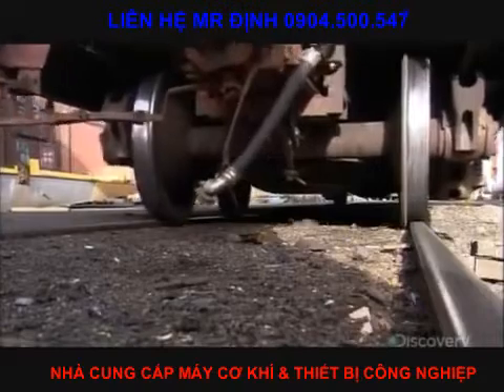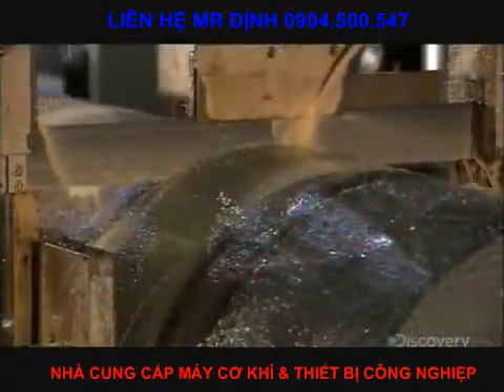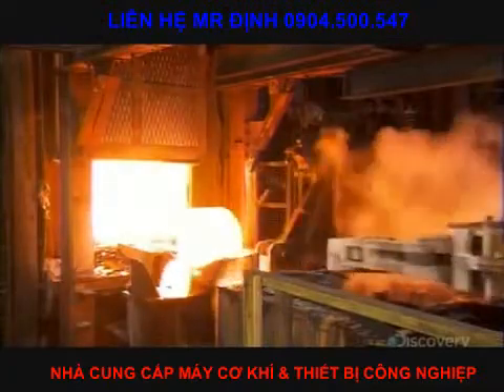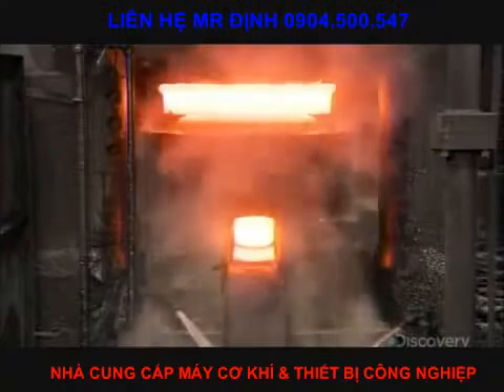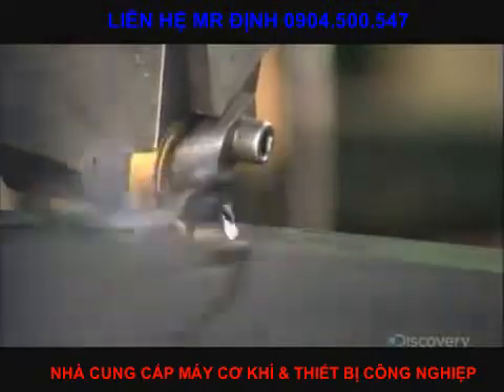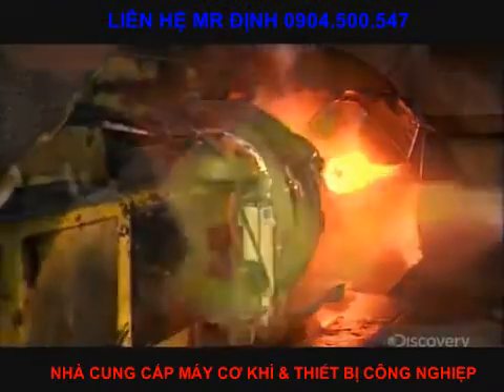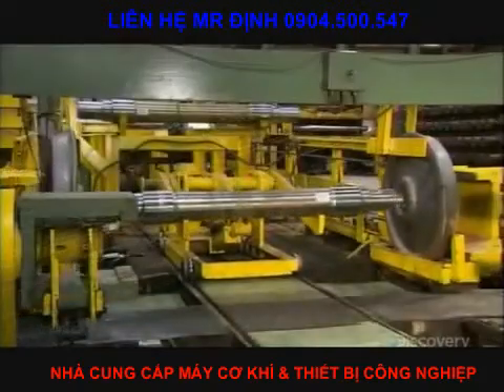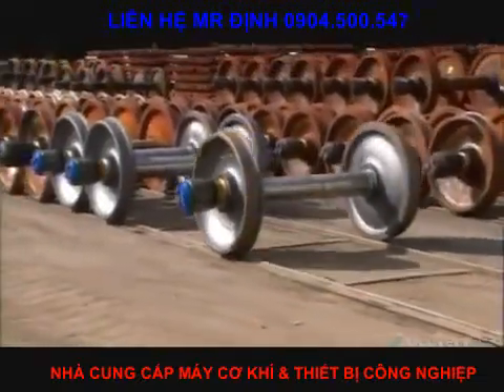CHẾ TẠO BÁNH XE LỬA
🏘️ CÔNG TY TNHH CÔNG NGHỆ THIẾT BỊ HD VIỆT NAM  chuyên nhập khẩu và phân phối Máy cơ khí, Phụ kiện công nghiệp, Thiết bị đo lường, dụng cụ cắt gọt.
 Qua nhiều năm thành lập và phát triển, chúng tôi đã không ngừng phát triển và đã đáp ứng nhu cầu về thiết bị của nhiều công ty, nhà máy, trường đại học, doanh nghiệp dầu khí và quân đội tại Việt Nam.
👉 CÔNG TY TNHH CÔNG NGHỆ THIẾT BỊ HD VIỆT NAM là đại lý phân phối:
      ➤ Phụ kiện máy công cụ: VERTEX, LEADTOP, HOMGE, SANOU,..
      ➤ Thiết bị đo kiểm: MITUTOYO, INSIZE...
      ➤ Dụng cụ cắt gọt: KORLOY, DINE, TAUMART, NACHI, MAKHI, WIDIN, SIMONDS...
      ➤ Dụng cụ cầm tay: JTC, TOPTUL, SP AIR, STANLEY,
➤ Vật tư tiêu hao khác.
👉👉👉Truy cập thêm thông tin tại :
➤ Kênh thiết bị: Mr_Định#0912_454_353#www_dungcucokhi_hd_com#Phụkiệncơkhí#Máytiện#Máyphay#MáyCNC#PhụkiệnMáytiện#mâmcặp3chấu#mâmcặp4chấu#mâmcặpmáytiệngỗ#ChốngtâmMT#Phụkiệnmáyphay#Êtômáyphay#ChuôidaoBT#giáđểchuôidaoBT#XeđẩychuôiBT#Dụngcụđokiểm#DụngcụđoMitutoyo#daophay#daotiệngắnmảnh#mũikhoan#mũitaro#mảnhinsert#thướcquangmáyphay#thướcquangmáytiện#thướcquangmáymài